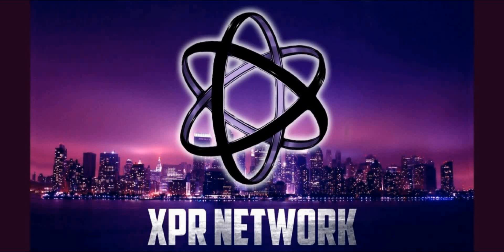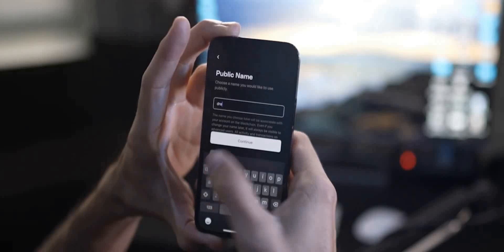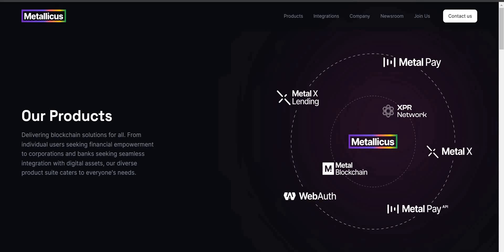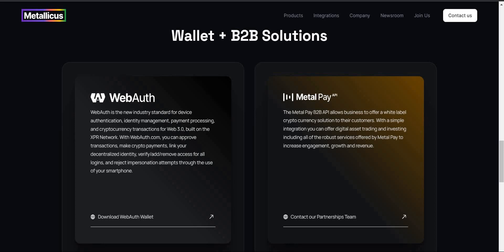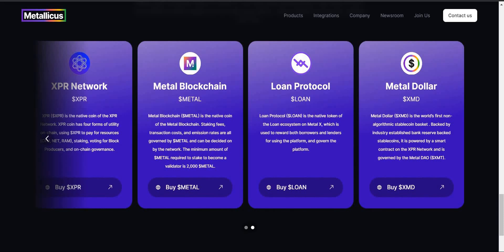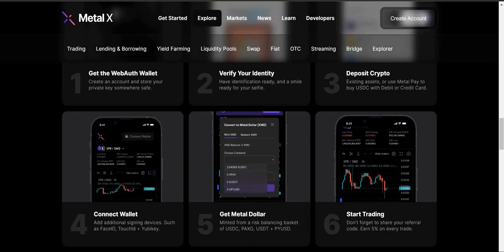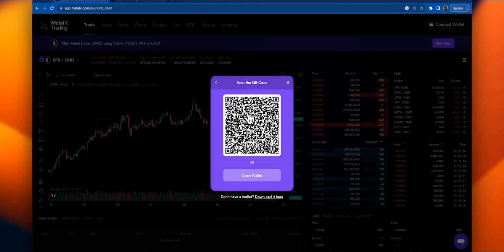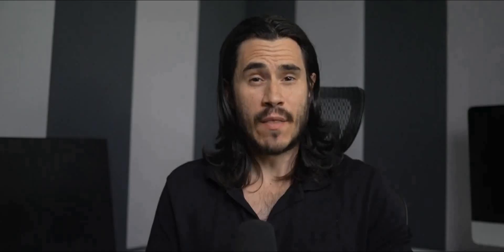⭐XPR Network Will Be a Top Payments Blockchain⭐ Download and connect your WebAuth Wallet to MetalX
$20 CASH BACK FORM: Simply fill out after you purchase a wallet from above

FULL VIDEOS ON HOW TO DOWNLAD AND CONNECT WEBAUTH WALLET